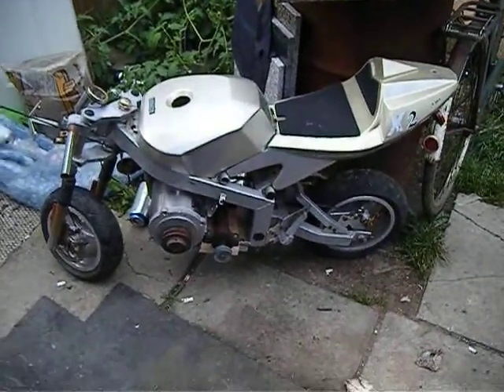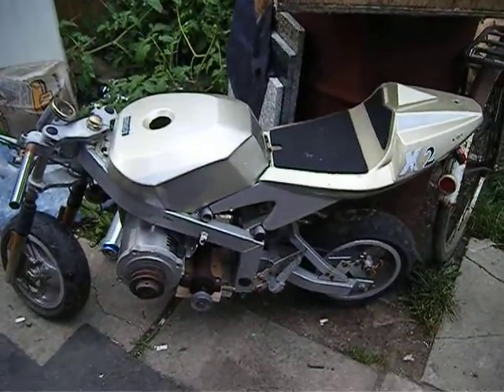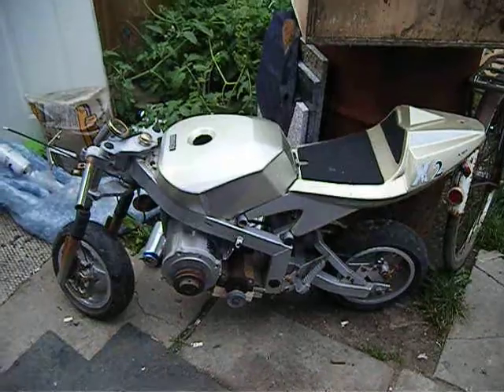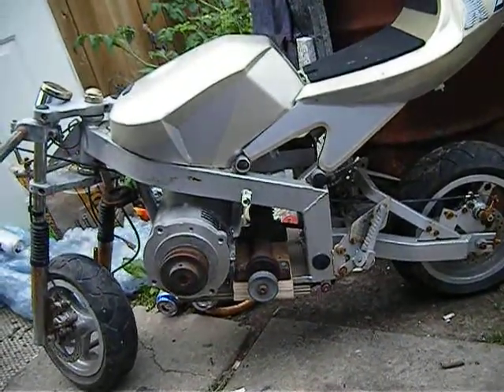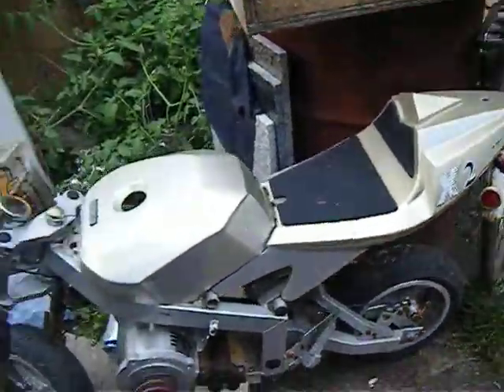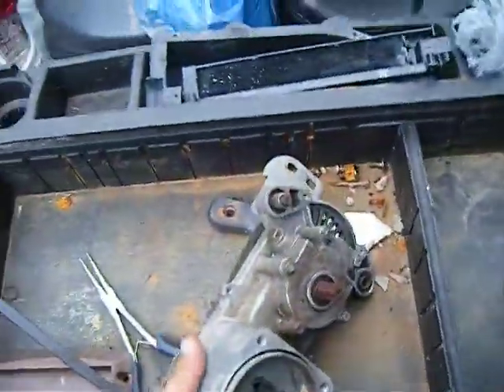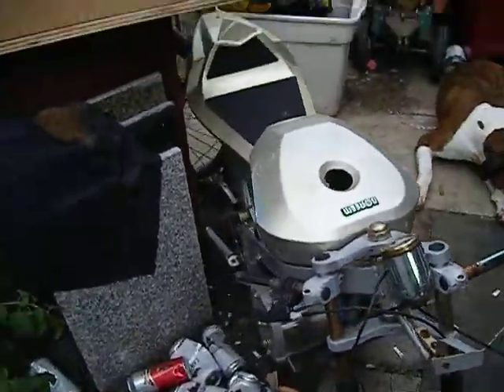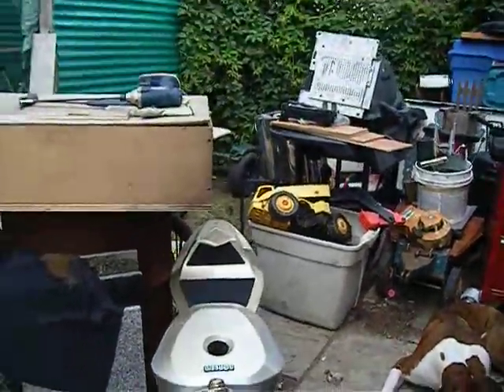Pocket Bike Electric Motorcycle DIY do it my self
a work in progress & turning out pretty good & comeing along from a thought to reality fairly quickly this is day 3 no today is day 4, I should have the wiring done & a test ride later today, if all goes well that is. I don't have a motor controller so any sugestions for a simple one or a way to build to top speed over a few seconds rather than just kicking in with my trusty "on/off" switch!